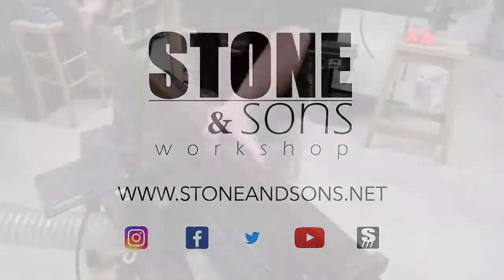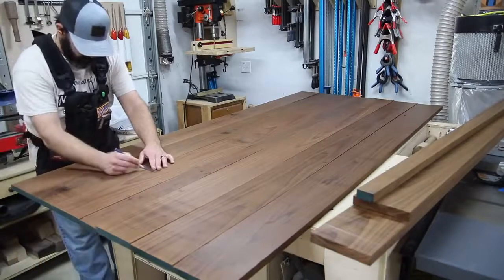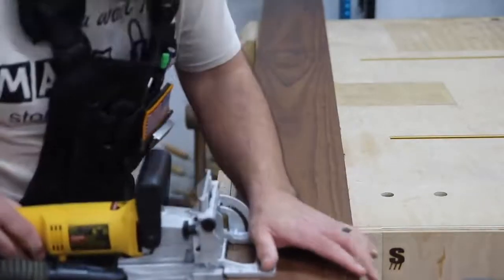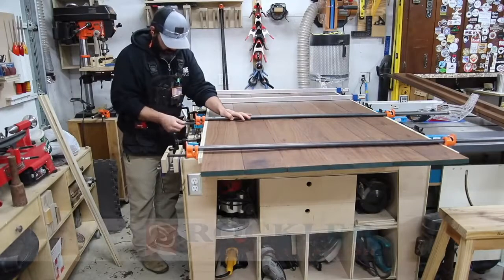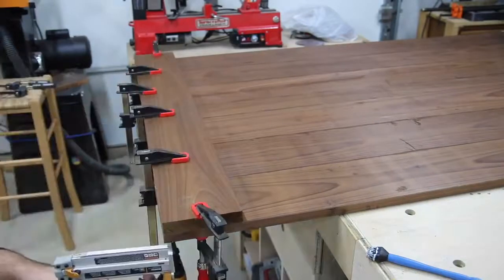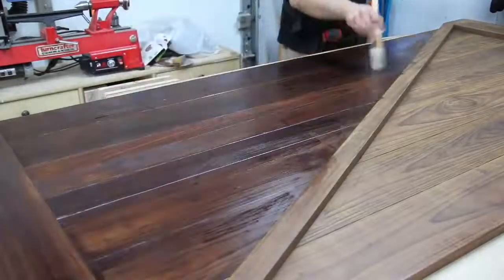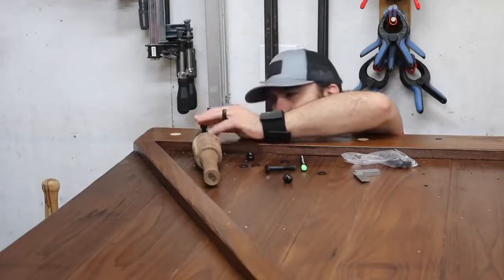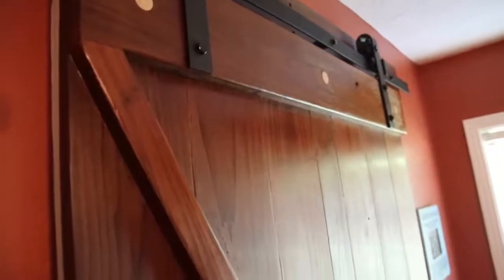DIY | How-to-make Sliding Barn Door | Woodworking | Woodworkingprojects | free wood plans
In this amazing woodworking video Shawn is making a sliding wooden barn door. This is a very good woodworking project and a valuable increase in your portfolio. (Link to the original video below)

Woodworking is very helpful as well as fun skill to have. In order to be good at woodworking and to make DIY woodworking projects, one must have detailed and step by step plans. The link in the start is of a program that offers 16,000 and constantly increasing collection of wood projects plan. With the help of which you can create almost an imaginable DIY woodworking projects. But if you want to try first the link below contains free 50 plans and a must-have ebook completely free, enjoy thanks.

Things that changed my life
1) Side Hustle to make extra dollars (up to 1000 $ Dollars)

4) Best online converter (covers a wide range of options)

6) Convert any online text into pdf (for easy reading)

Public Service Message:
In the wake of the pandemic, it is strongly advised that everyone should stay home and strictly follow the rules of social distancing. I can fully understand your tension and anxiety and I want to assure you that we all are in this together and Insha ALLAH we will win this fight. I strongly urge you to utilize this quarantine time progressively by increasing your knowledge and developing and enhancing your skillset. I strongly recommend the following course and MOOC: